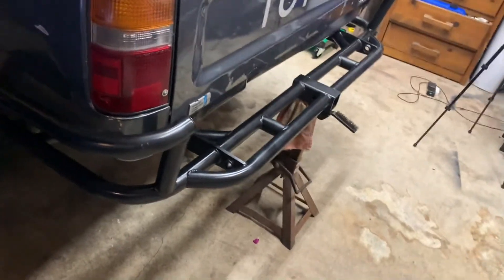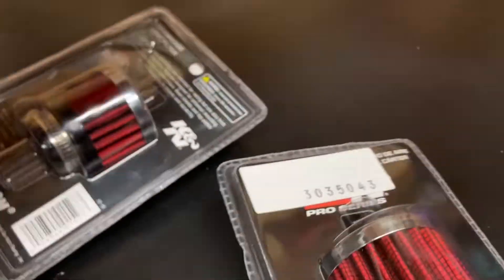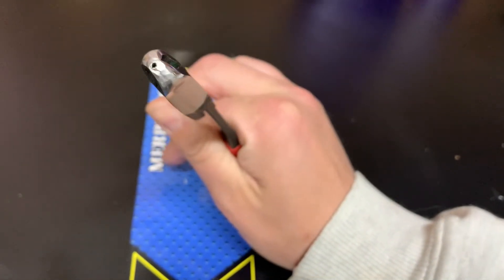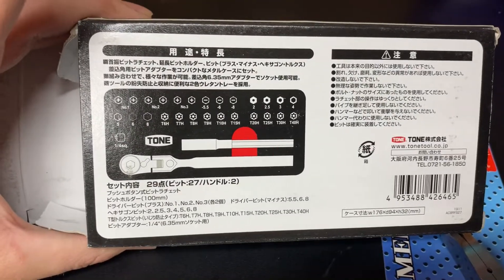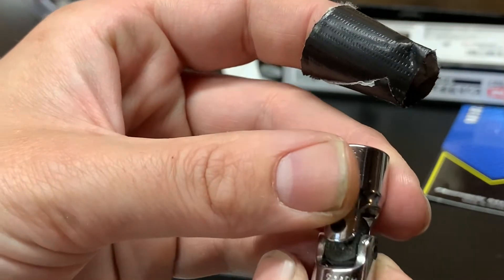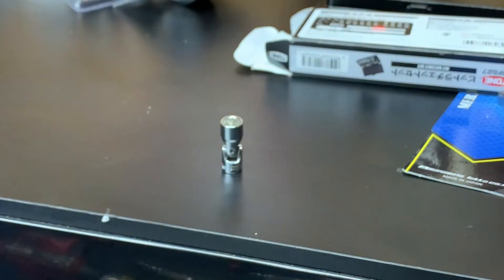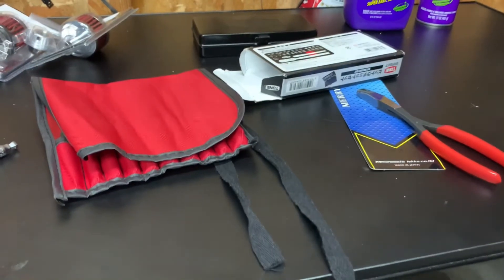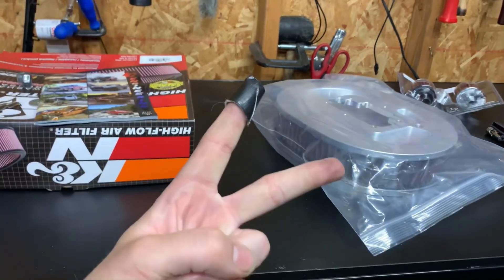EBAY KOKEN Snap On Tool Haul Plus Off Road Parts Haul LCEngineering & 4Wheel Parts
Thank you everyone who watches my videos I appreciate you all and hope i've shown or helped you with something you intend on purchasing. Believe it or not but people think its NOT OK for people to contribute to small channels

The Amazon links below are affiliate links which DO NOT add cost to the items purchased but may give me a very small % of by using the links ( They help the channel buy lights and other thing's for recording content to share)

BAHCO / SNAP ON Bahco 9072 RC US Adjustable Wrench Ergo Chrome ALL SIZES IN SAME (THESE ARE LIKE BUTTER AND KEEP GOING TO USE THEM OVER MY USUAL WRENCHES!)

Wright Tool WRIGHT GRIP 2.0 $185 952 Full Polish Metric 12 Point Combination Wrench Set, 7mm-22mm 15-Piece

REAR (Lifted 3-4 Inches) Bilstein 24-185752 Rear 5100 Series Shock Absorbers for 86-95 Toyota 4Runner Pickup - SET OF 2
SINGLE REAR SHOCK

FRONT (Lifted 3-4 Inches Bilstein 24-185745 Pair of B8 5100 Series Front Monotube Replacement Gas Charged Shock Absorbers for 86-89 Toyota 4Runner

Mini KOKEN Wobble Plus Adapter

1/4 KOKEN 10mm UNIVERSAL SOCKET

KOKEN Tools and EURO Tools ON EBAY Sellers Store LINK -
(message him he may make deals buying multiple items like $1-$3 off ea. item)